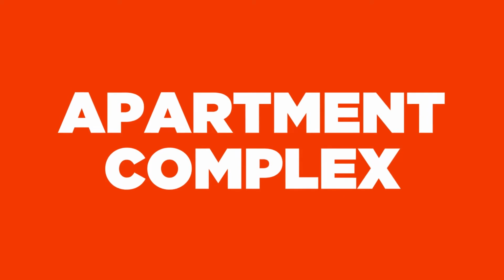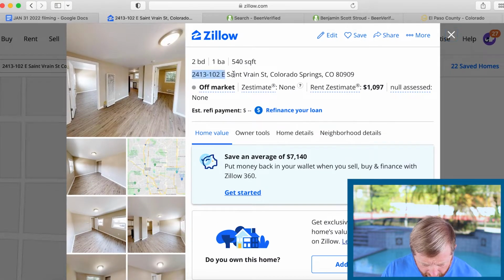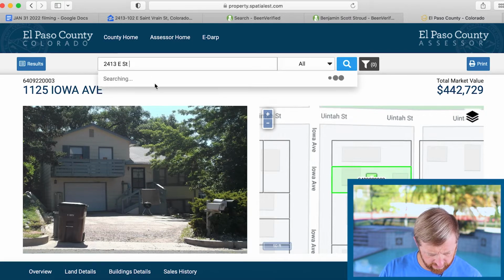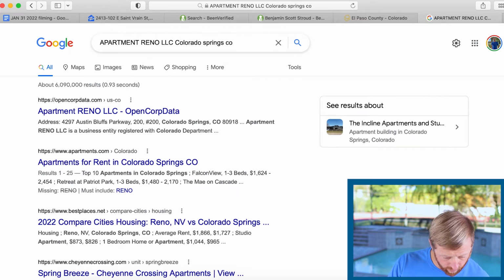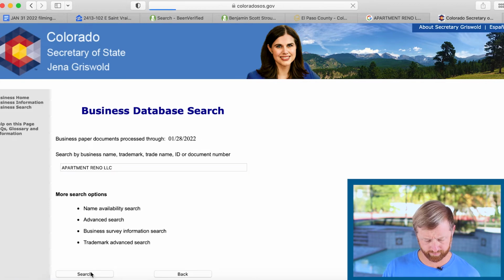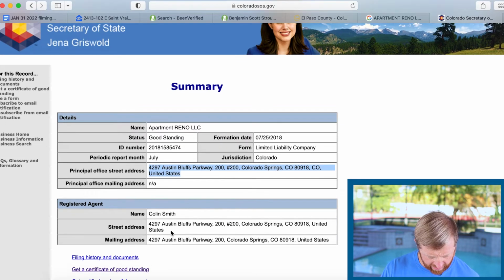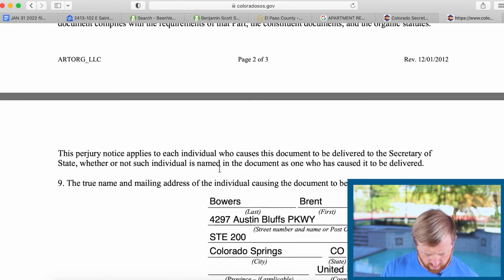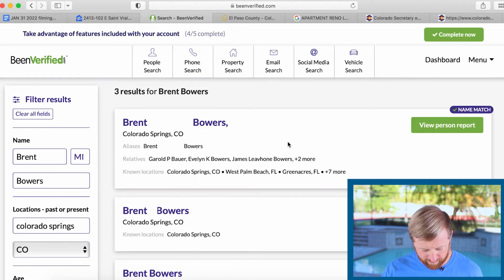How To Find The Owner Of An Apartment Complex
An LLC or a personal individual might own the apartment complex you are looking for. How would you know? Figuring out the owner of an apartment could be overwhelming, especially if the owner is an LLC. In this video, I am going to teach you how to find the owner of an apartment complex.

Brent Bowers

00:00 Intro & Summary
00:38 What Is BeenVerified And How It Works
00:52 How To Look For Multi-Family Home Using Zillow
01:57 How To Look Up For A Home Owner Using BeenVerified
02:39 What To Do If An LLC Owns The Property
03:21 What Is Another Way To Verify Accuracy Of Ownership
04:40 How To Get The Owner’s Information
05:52 How To Look For An Apartment Complex
06:31 How To Use El Paso County Assessor Site To Look For Property Address
07:05 How To Know The Mailing Address If It Is An LLC Who Owns The Property
08:02 What To Do If The Mailing Address Does Not Match
09:41 Where Else Can You Go To Ask For Help
10:08 How Could This Help You Search For The Property Owner